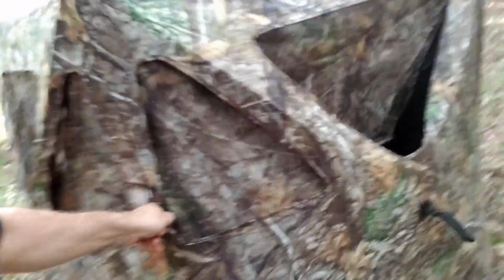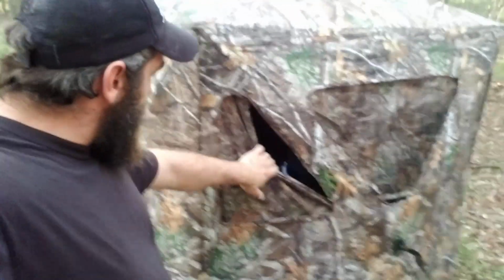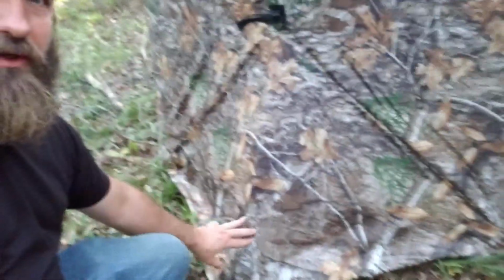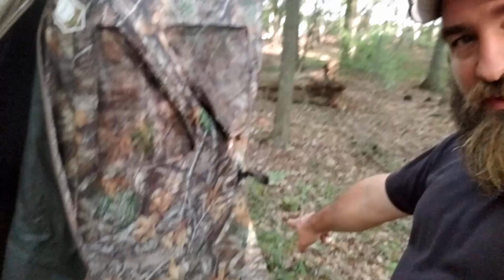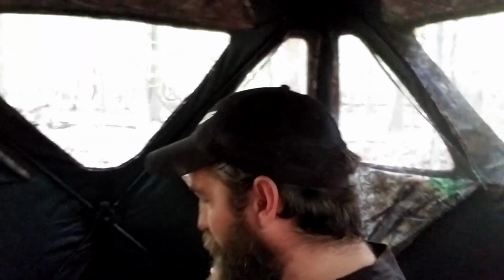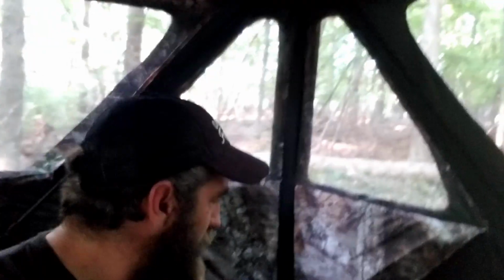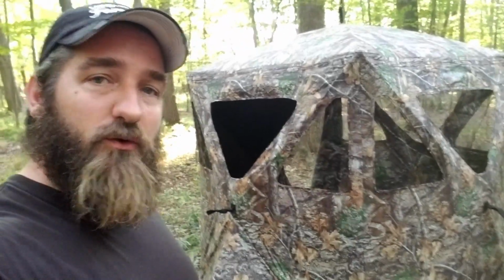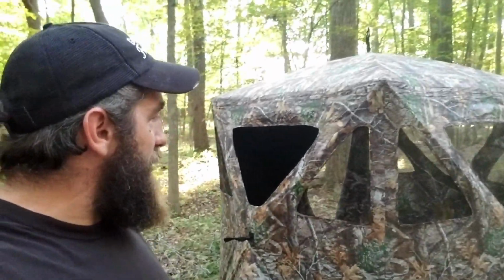Ameristep Care Taker Kick Out Pop-Up Ground Blind | REVIEW | 5 Things to Consider before PURCHASE!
Hello All,

Today we setup and review the Ameristep Care Taker Kick Out Pop-Up Ground Blind. We just bought one of these blinds and wanted to post an Honest Review!

Ameristep Care Taker Kick Out Pop-Up Ground Blind

About Gagne Farms

Welcome to Gagne Farms. Someone once said to us, “You are land rich and money poor.”  Well, we take that as a compliment. Our goals are to use the resources we have to live our healthiest life and provide a sustainable lifestyle for our family. We also aim to provide healthy organic products for our friends, supporters, and beyond. We currently produce our own 100% pure maple syrup, grow organic vegetables and we are on our way to having naturally healthy chickens and eggs. Join us as we share our journey with you.